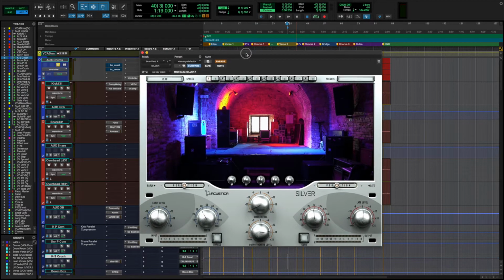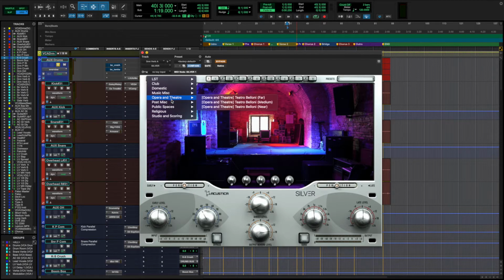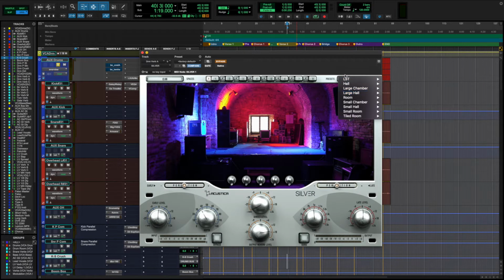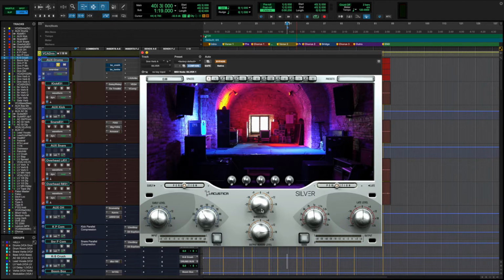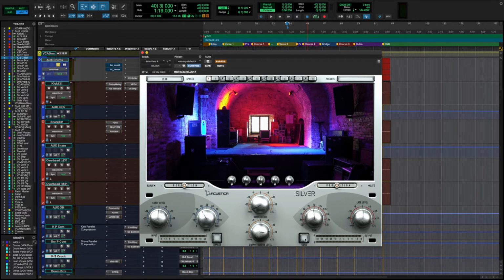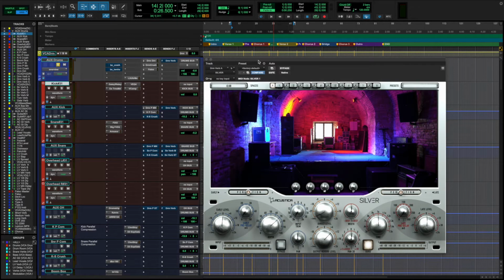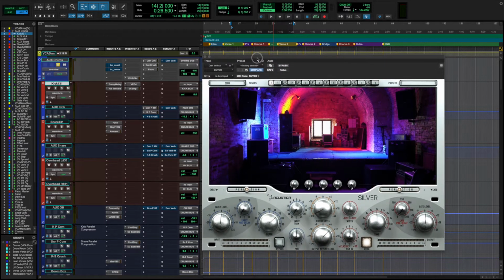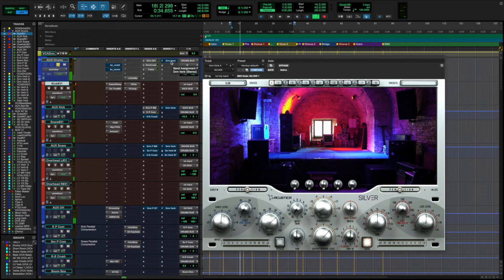Is Silver by Acustica Audio the Ultimate Convoluton Reverb?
In this video I am gonna take a spin on this new Reverb from Acustica Audio.
Acustica Audio for the first time enter the market of convolution reverb.